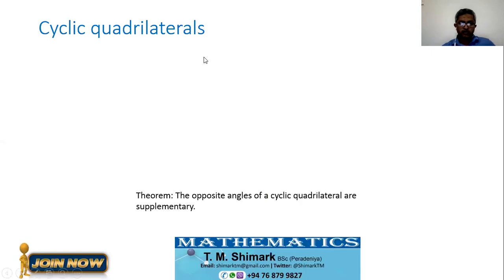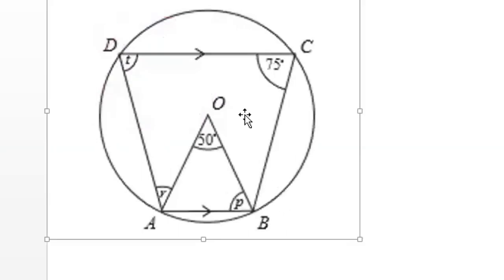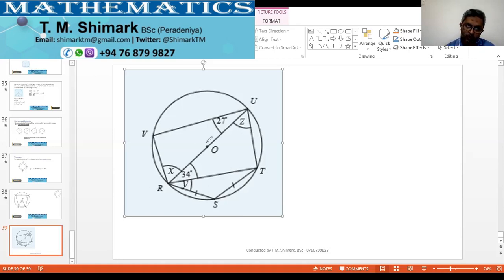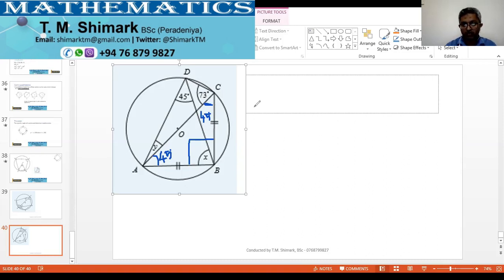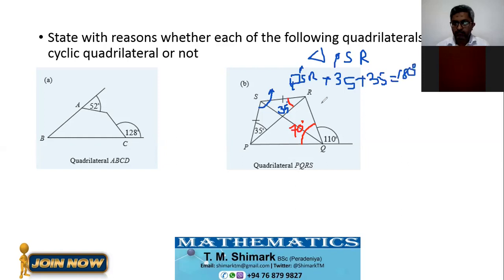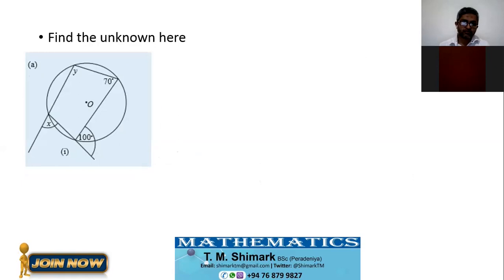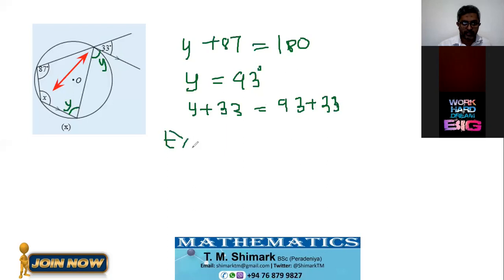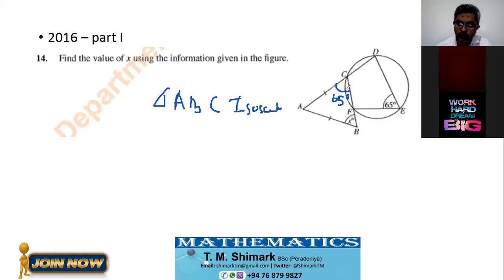Cyclic Quadrilaterals | Geometry | Theory and Sums with Answers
Most theorems related to Cyclic Quadrilaterals are covered. GCE O/L Mathematics.
Questions and Answers for more than 10 questions